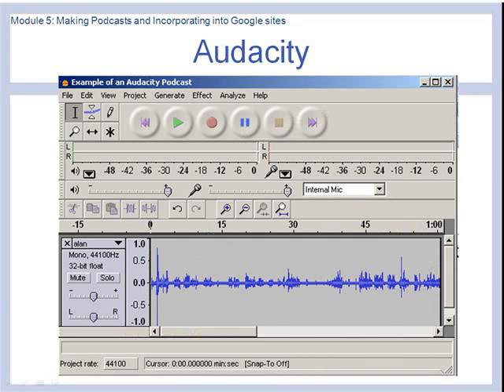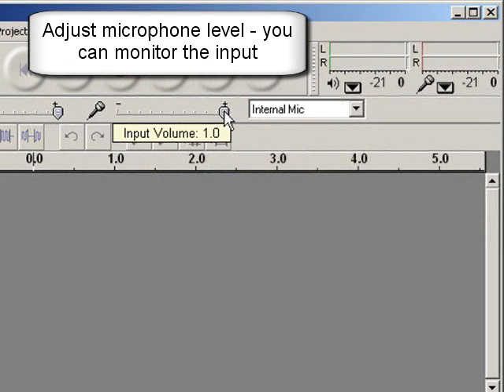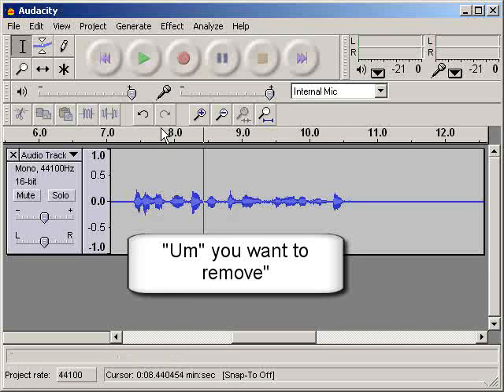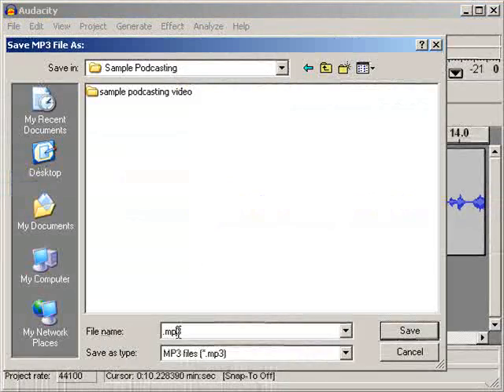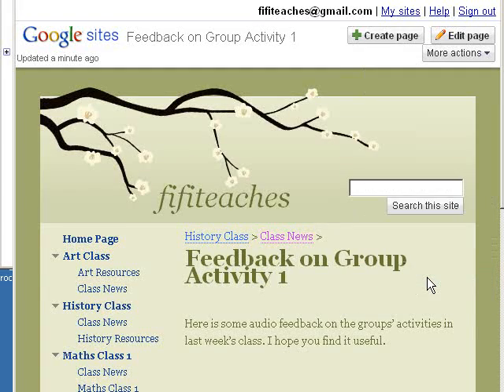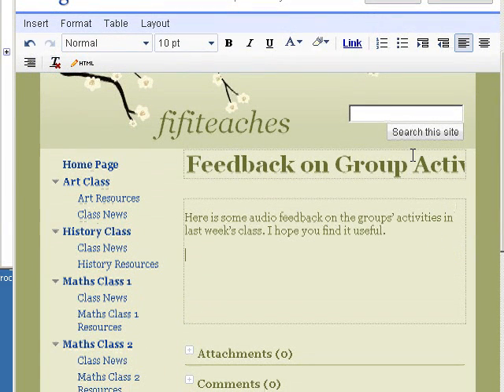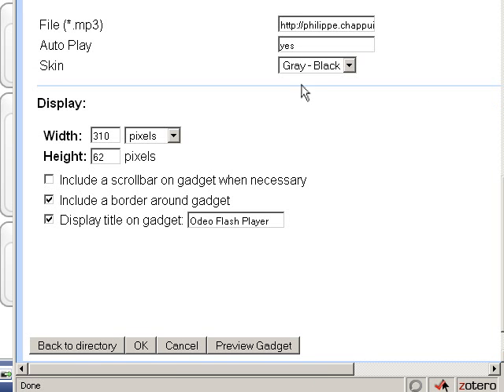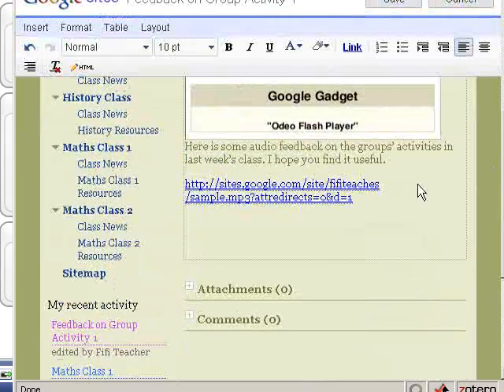Becoming an eTeacher Module 5: Making and Incorporating podcasts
This module aims to show why podcasts can be useful in teaching, what tools can be used to make them, and how they can incorporate them into the Google Sites webpage. For further information including downloadable notes and some useful resources for additional information, see the